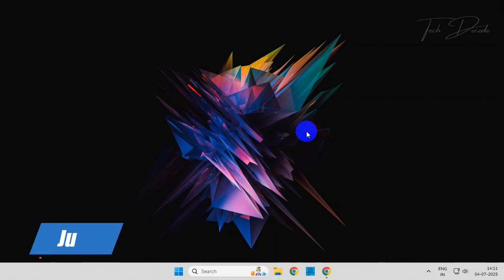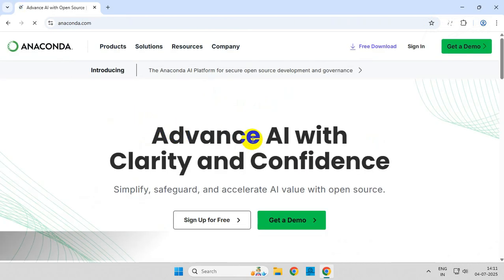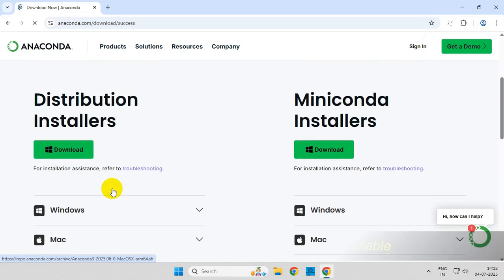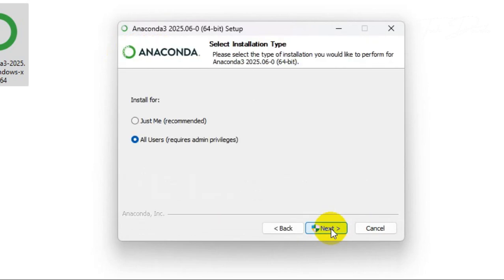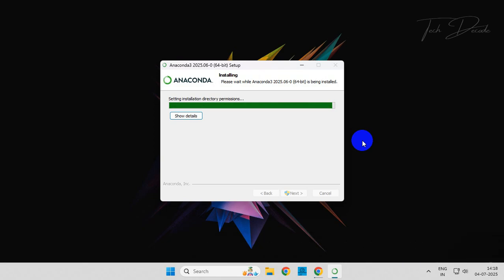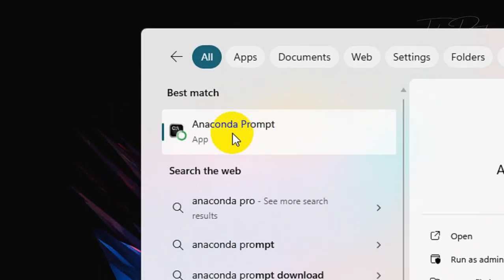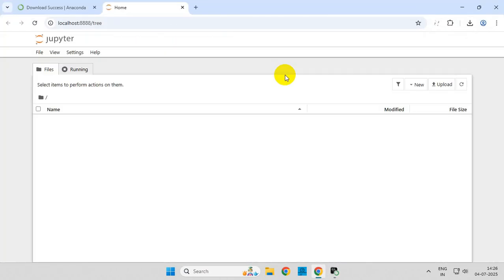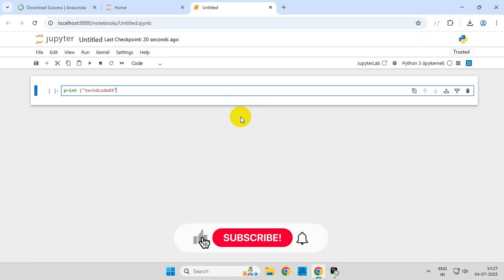How To Install Jupyter Notebook On Windows 11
Follow this easy step-by-step process to install and run Jupyter Notebook on Windows 11. The method shown herein is applicable to Windows 10 as well.

✅About Jupyter Notebook:
It is an open source web application that allows data scientists to create and share documents that include live code, equations, and other multimedia resources.